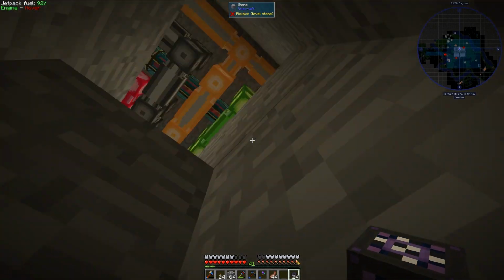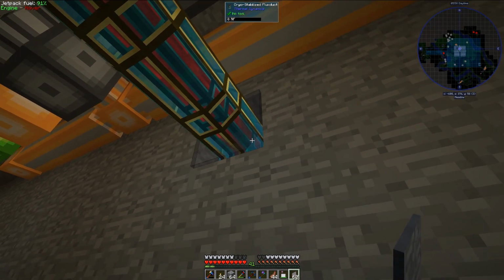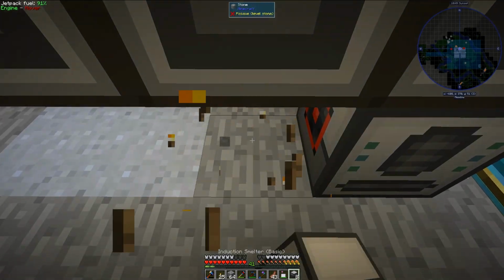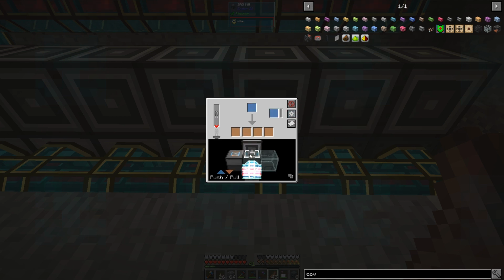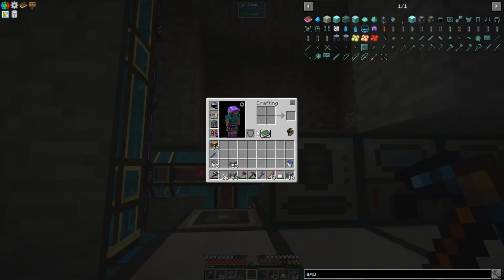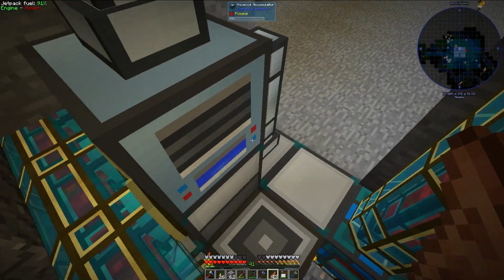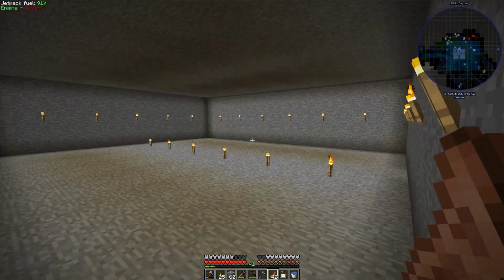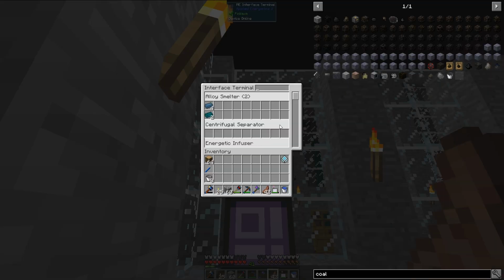Automate Everything Ep. 27: Thermal Expansion + Applied Energistics = YES!!!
In this episode of Automate Everything, I build Thermal Expansion (and Ender IO) machines into my Applied Energistics system (using ME Interfaces), which will allow me to autocraft items using them!

This series is played with the FTB Revelations 2.0.0 modpack for version 1.12.2 of Minecraft. The mod NuclearCraft has also been added. Config files are retained in their default state except for the chunk loading limit, which has been increased from 100 to 1000. This series is played on a server that will be running 24 hours a day. Enjoy!